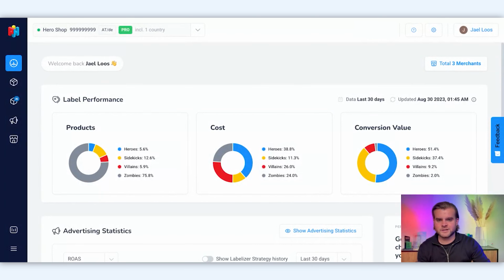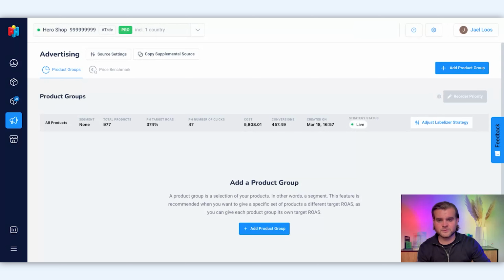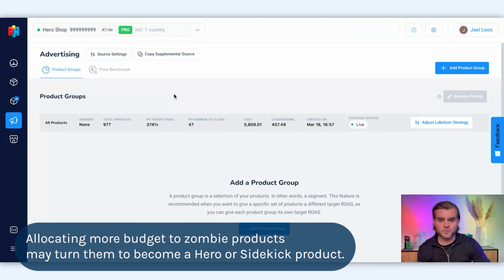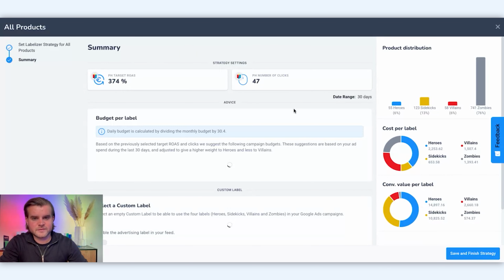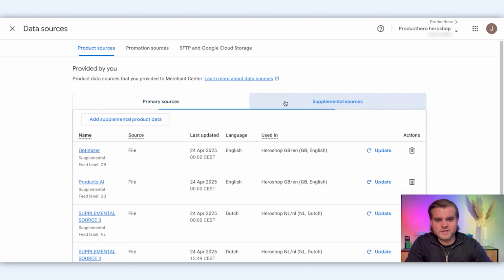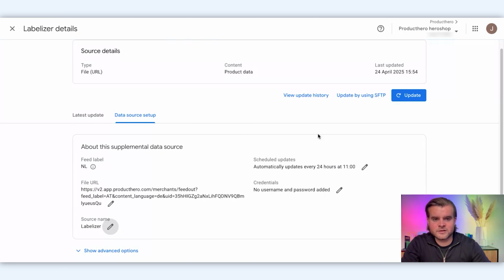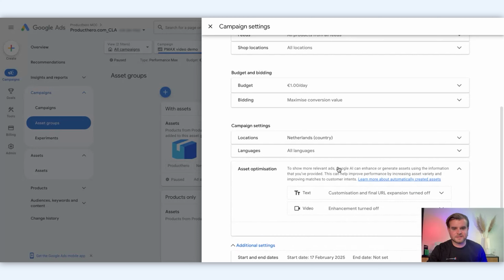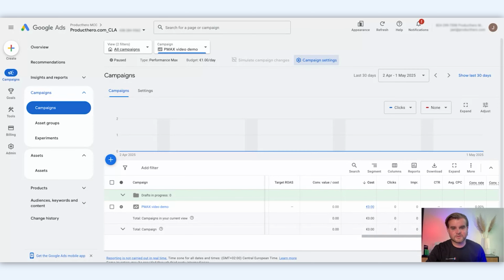How to Segment Products on Google Ads for your Shopping Campaigns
In this video Jael Loos, our Shopping & Product specialist, will guide you on how to segment your products on Google Ads using the Labelizer strategy for Shopping campaigns and Performance Max. The Producthero labelizer gives you valuable insights into the performance of your products so you know exactly which products to optimize further.

Presenter: Jael Loos